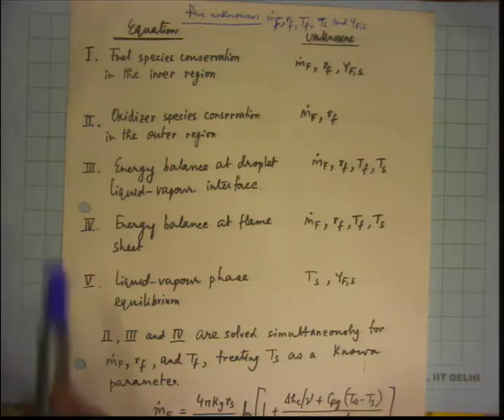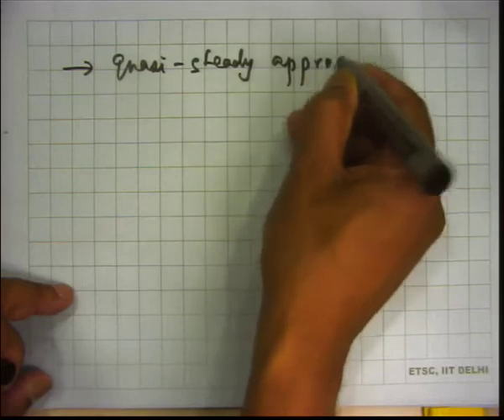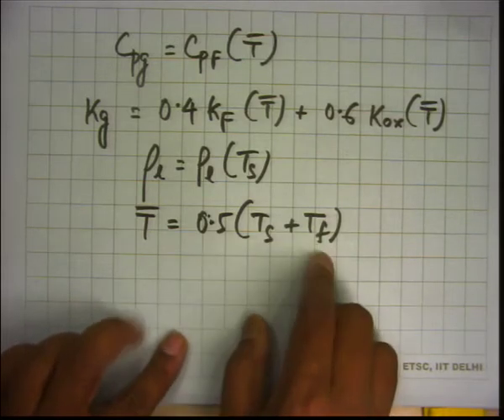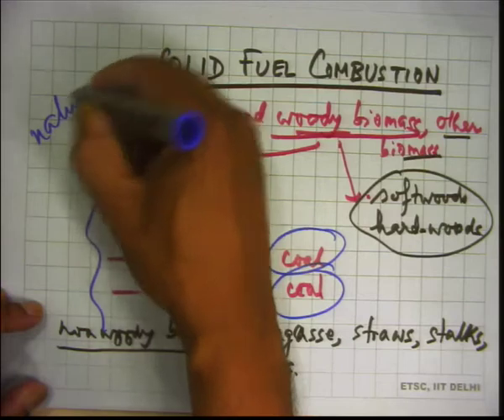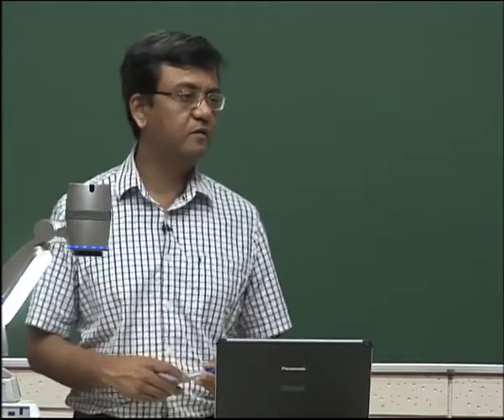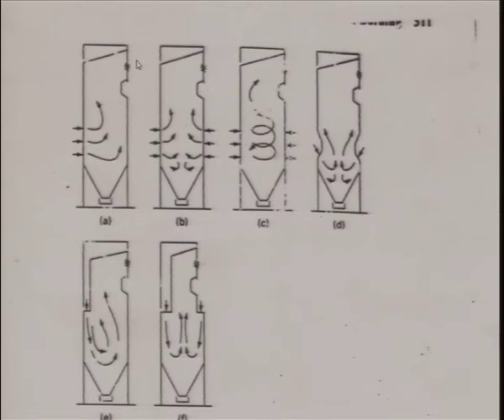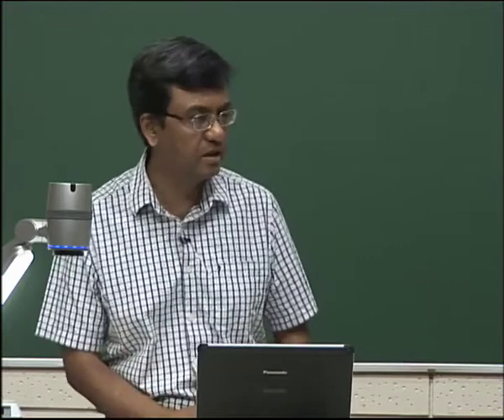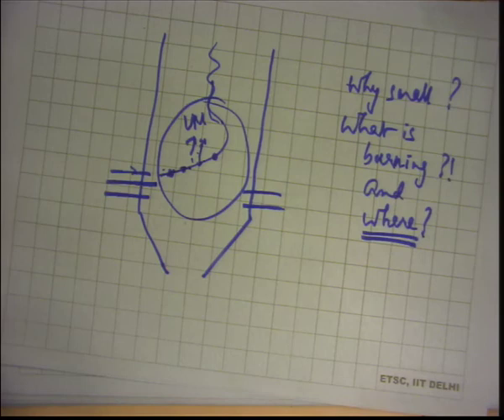Combustion Lecture 40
Closing discussion on droplet combustion. Solid fuel combustion.